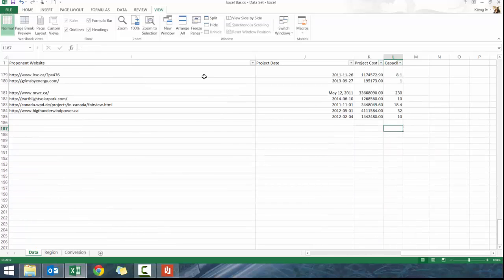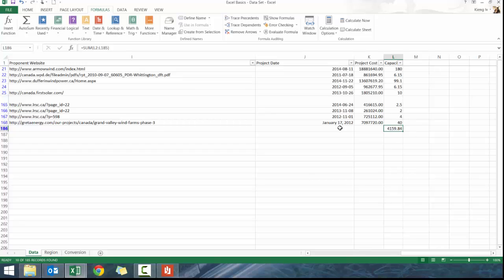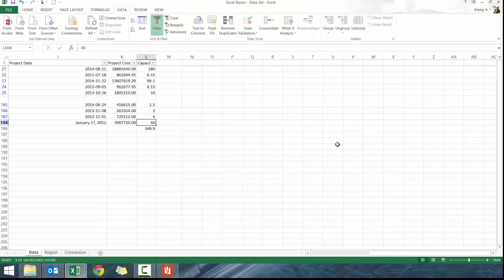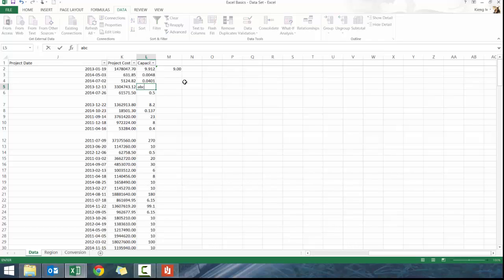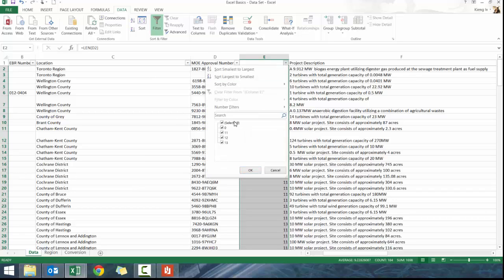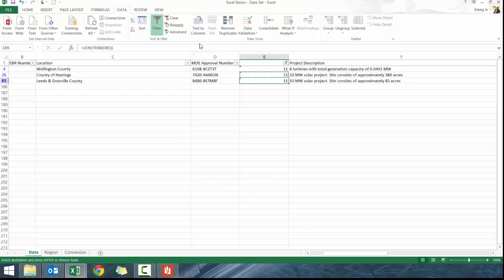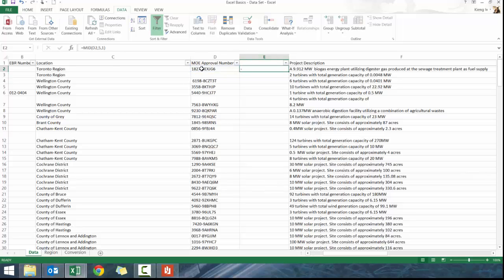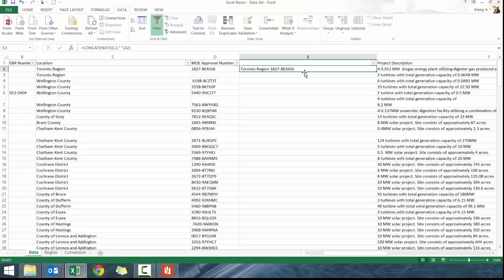Introduction to Excel Basics - Module 4 (Basic Formulas)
This video is part of a series covering the basics of excel.